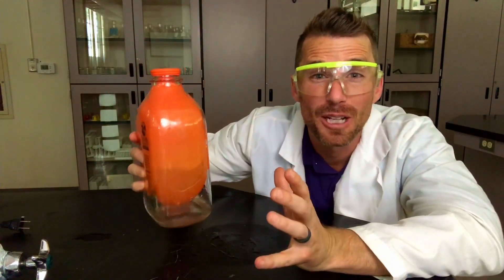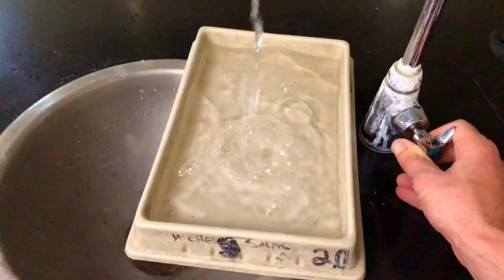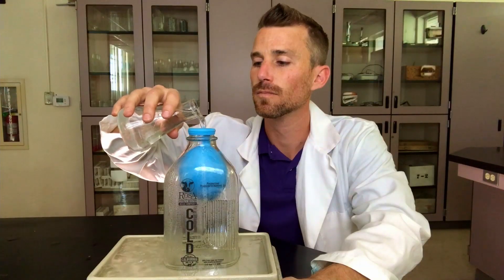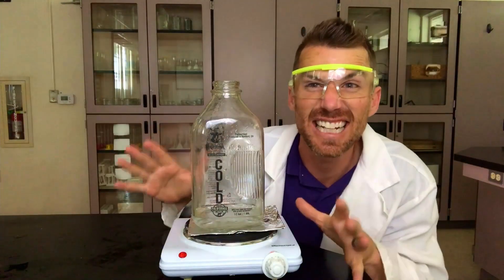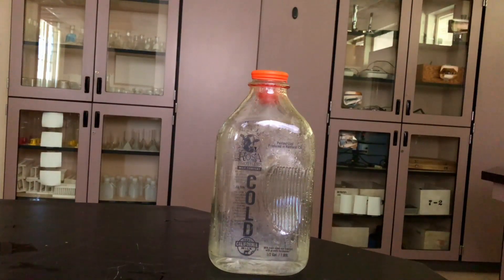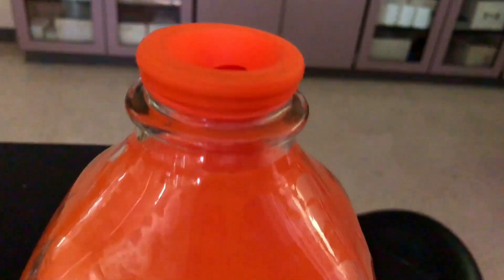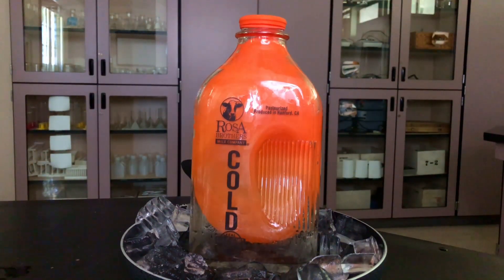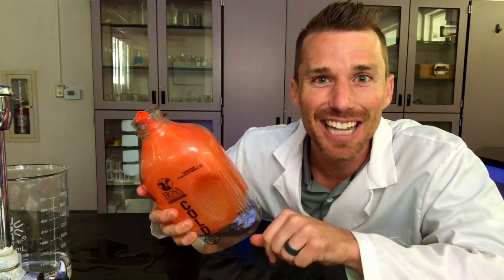Prairie Dog Balloons and Air Pressure!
How does the balloon fill the jar yet remain unealed? Use your knowledge of gas laws to help you figure it out. Remember, only molecules in the GAS phase are going to contribute to pressure. Hot molecules move faster. Some key terms to review are:
Charles Law
Gay-Lusaac's LAw
Boyles Law
And here is a simulation that will help you...